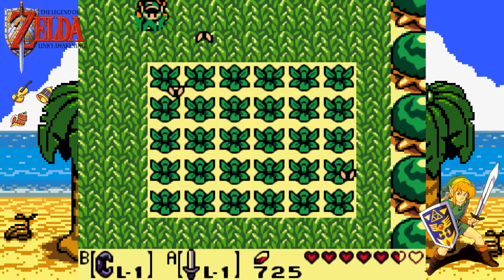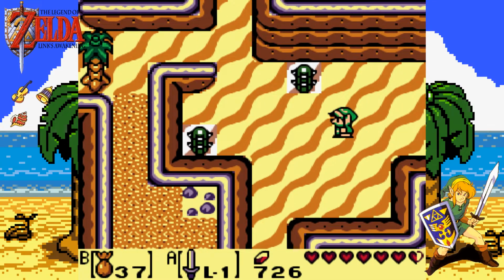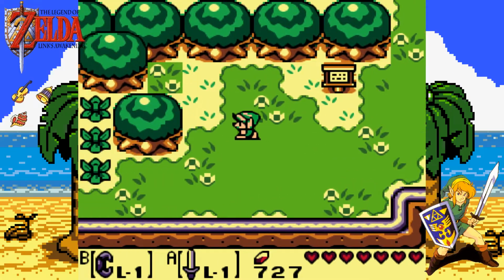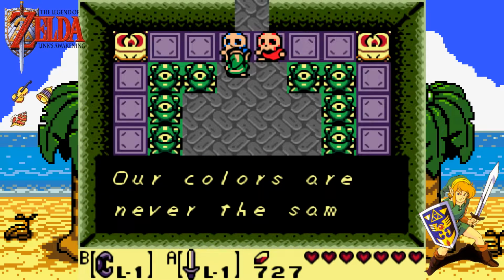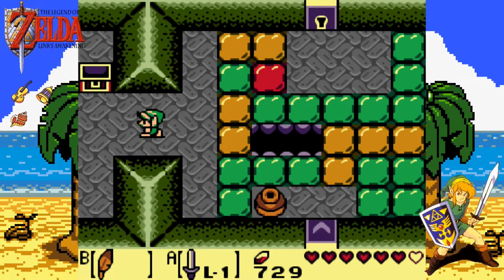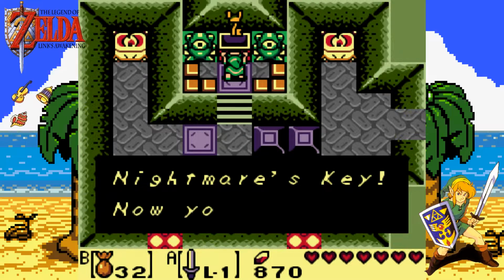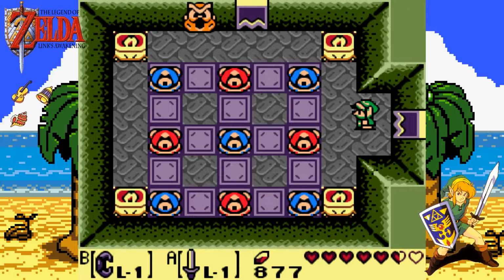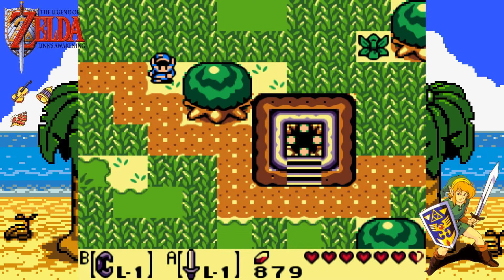The Legend Of Zelda: Link's Awakening DX - Walkthrough Part 10: The Power Of Colour